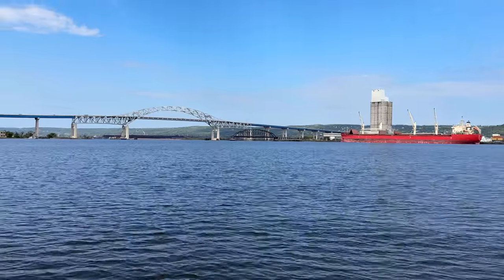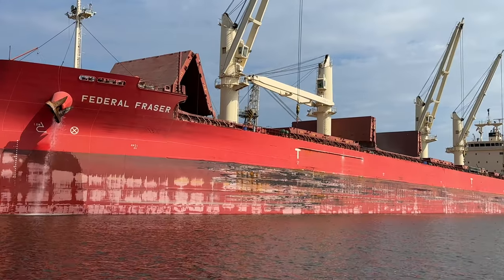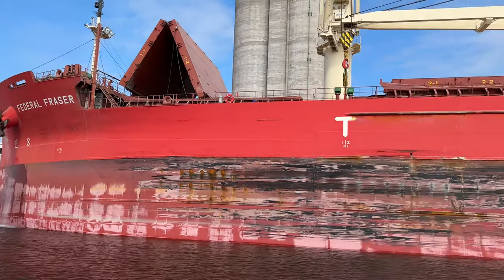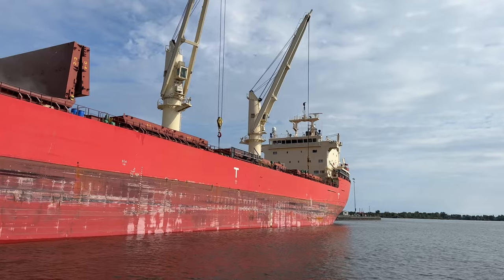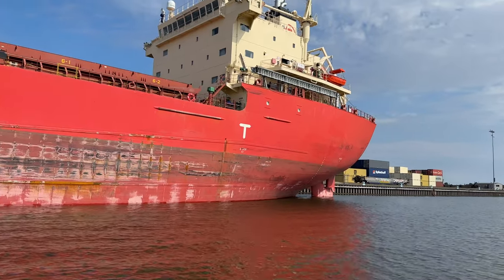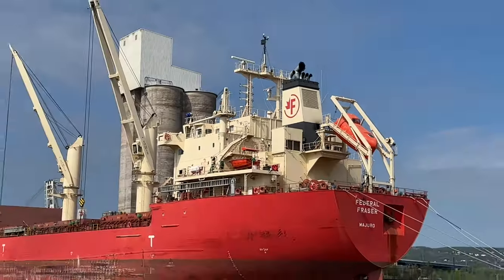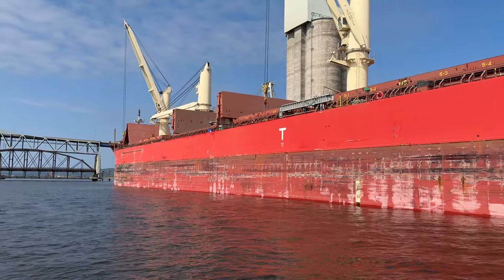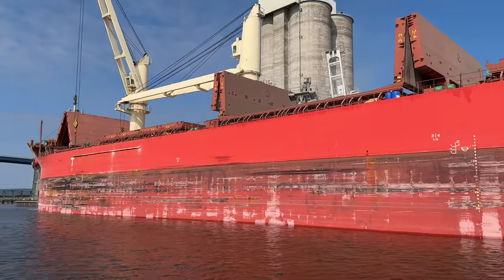⚓️Keep Away from Propeller! Ship Federal Fraser in Duluth, MN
The 565-foot ship Federal Fraser arrived from Lake Superior in Duluth, MN. The huge ship went straight to offload powder cement at the Ash Grove terminal. You will see that this ship takes safety seriously! I can't recall seeing another ship with a huge sign telling individuals to "Keep Away from Propeller" like the Federal Fraser has on the side railings.

You will notice a lot of dusty-looking smoke coming from the hatch but don't worry, that cloud is from cement being offloaded. This ship has a very powerful presence and as I go right next to it you can see just how massive it truly is up close.

Please consider supporting this channel by making a small donation. Anything helps!